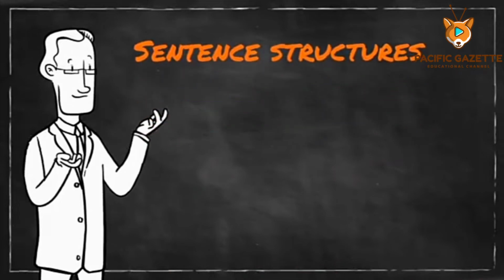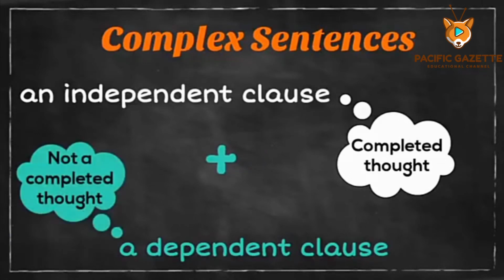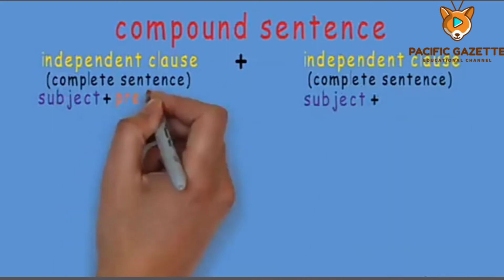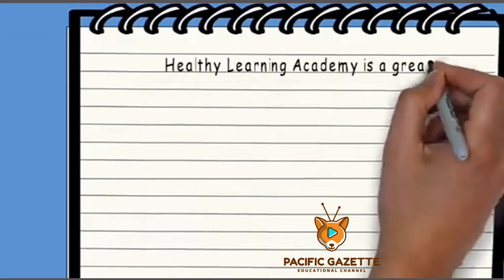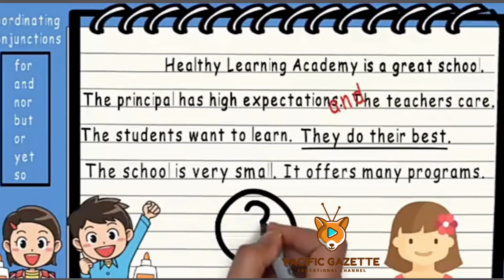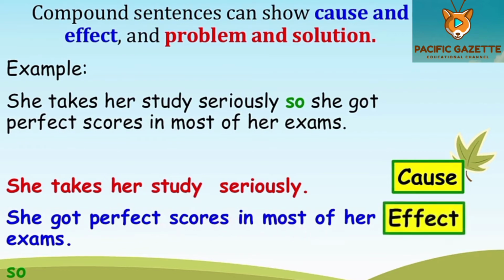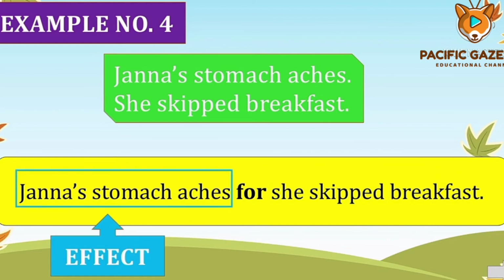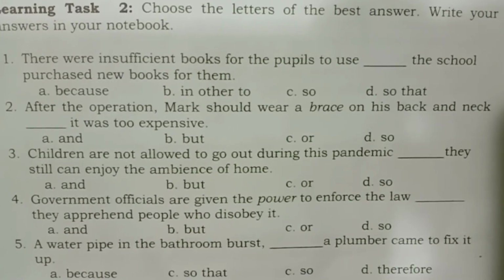English5_ week6_Q1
This video portrays the relationship of cause and effect using compound Sentences and showing problem-solution through particular coordinating conjunction.